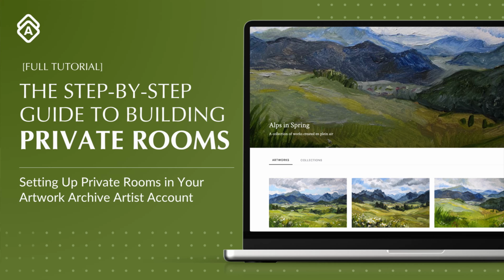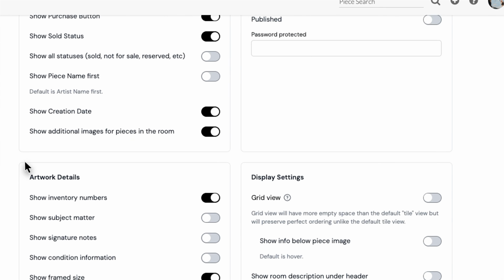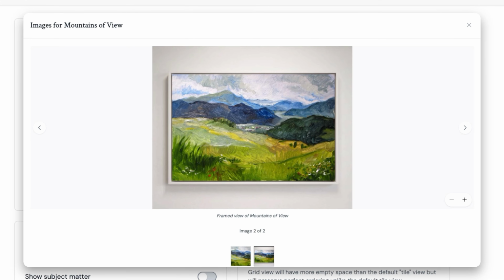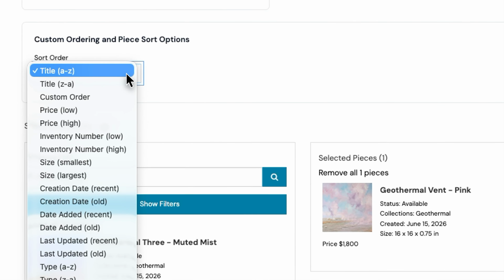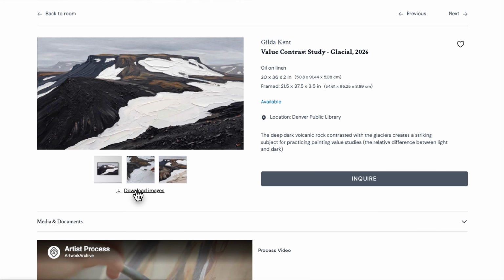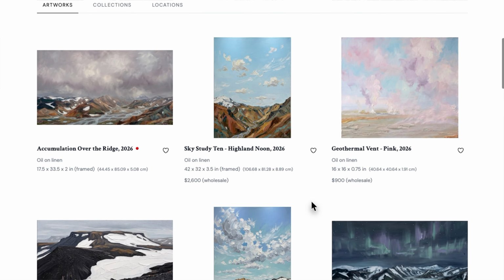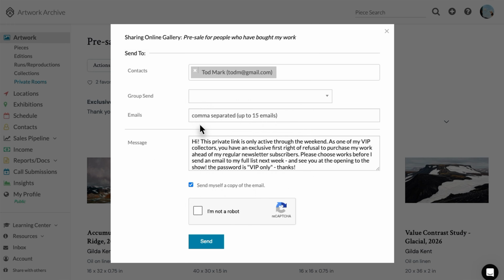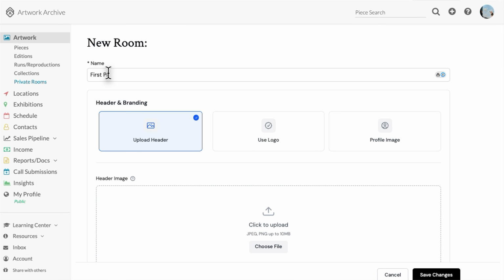The step-by-step guide to building Private Rooms in Artwork Archive for Artists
Discover how to build a curated, professional online viewing experience directly from your inventory using Artwork Archive’s Private Rooms. Whether you are pitching a gallery curator, sharing an exclusive preview with a top collector, or organizing a complex commission, Private Rooms give you absolute control over what details you share and what you keep private.

In this comprehensive tutorial, we walk you step-by-step through the process of creating Private Rooms. You'll learn how to tailor your room's visual layout, banners, and multimedia, all while choosing the exact level of artwork information your viewers see.

You'll also discover how any changes you make update instantly on your live links, and how these dynamic spaces can be used to manage commissions, encourage pre-purchases ahead of exhibitions, or coordinate with curators, publishers, and clients. Plus, we'll show you how to invite communication by accepting direct inquiries and purchase requests from your private room, and seamlessly track contacts, sales, and locations right within the relational system.

Whether you are pitching a curator or sharing an exclusive preview with your collectors, Private Rooms give you a polished, secure way to present your work with total confidence.

Video Chapters
0:44 - Header & Branding
2:15 - Room Controls & Settings Overview
3:26 - Essential Settings
4:56 - Artwork Details
5:31 - Additional Artwork Details (Context)
6:32 - Media & Files (Video & Audio)
7:06 - Custom Ordering & Piece Sort Options
7:33 - Curating Art with the Piece Picker
9:10 - Image Downloads: Managing Secure Sharing
11:03 - Tile View vs. Grid View Layouts
13:23 - Publishing & Sharing Your Private Room
15:16 - Leveraging Private Rooms for Sales & Commissions
16:30 - Conclusion & Support Resources

Share Your Artwork Privately with Private Rooms (for Artists)

Share Your Collection Privately with Private Rooms (for Collection Management Accounts)

How to Create and Share Private Rooms in Artwork Archive (for Artists)